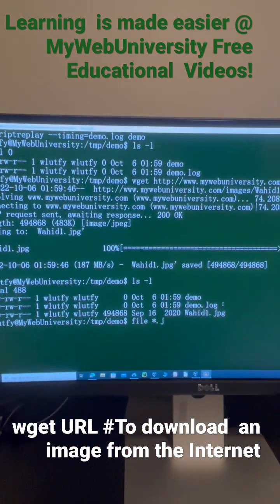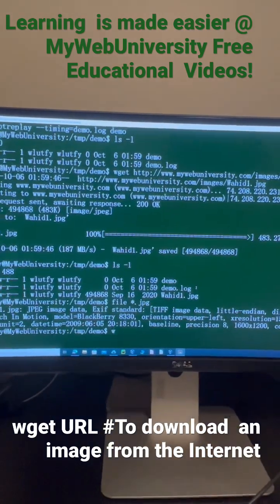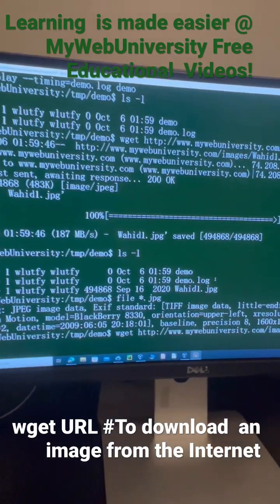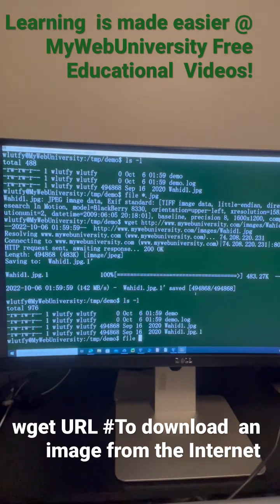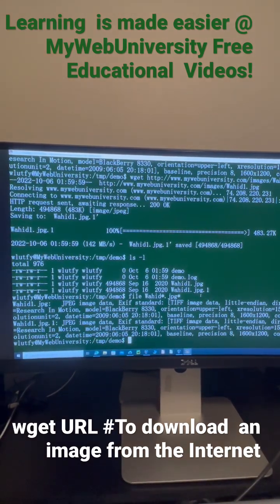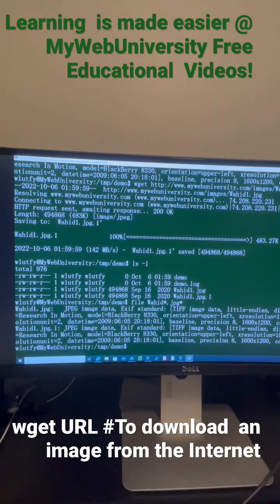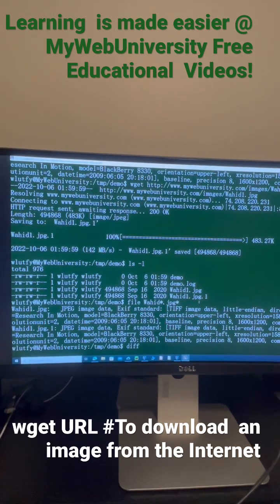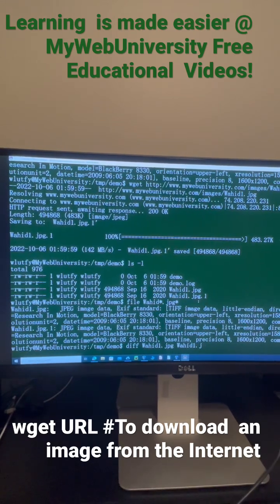Use ‘wget’ to download an image from the Internet